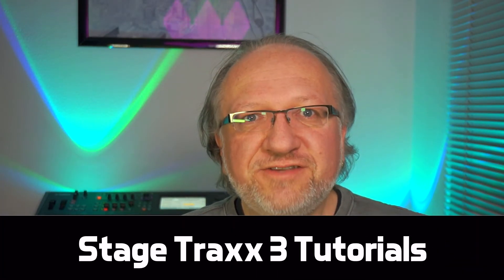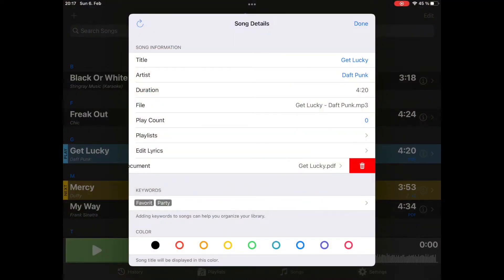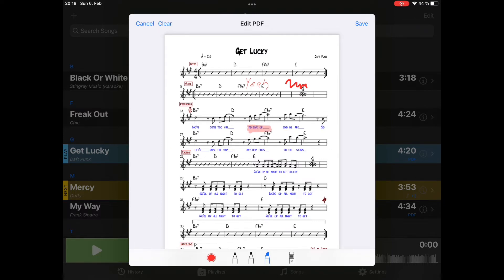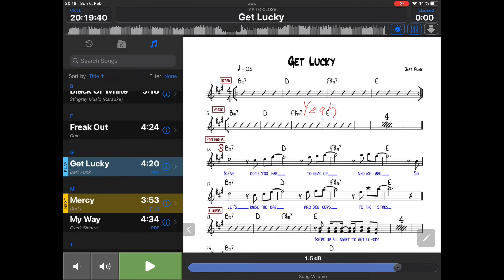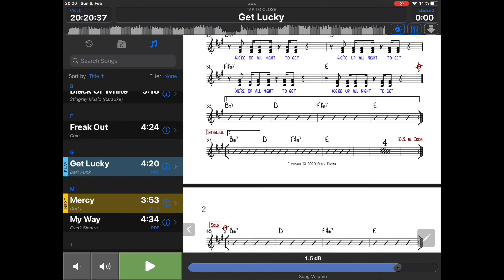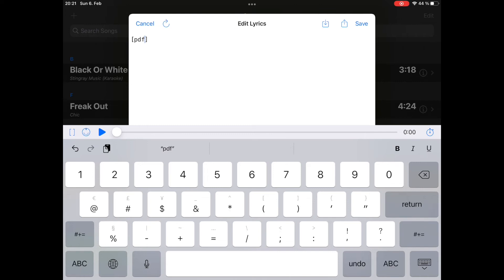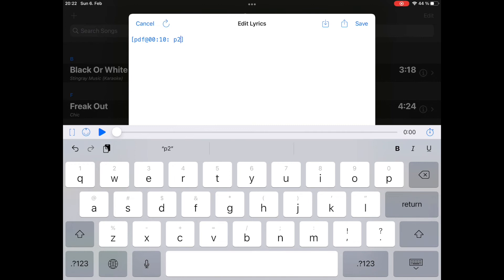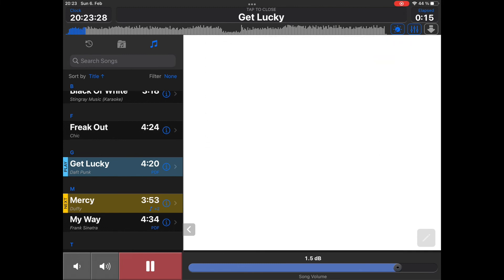Adding PDF files to songs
This video explains how to add, annotate and view PDF files in Stage Traxx. It also explains how to add automatic scrolling to PDF files.